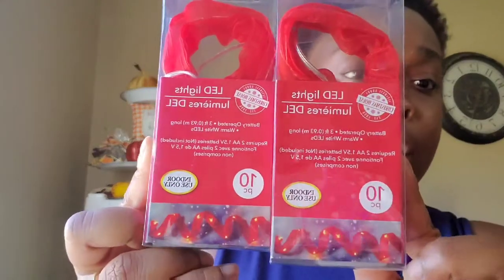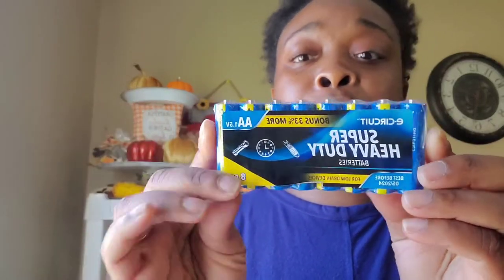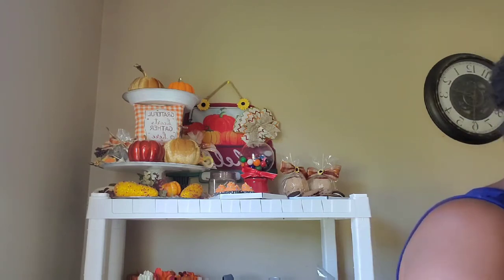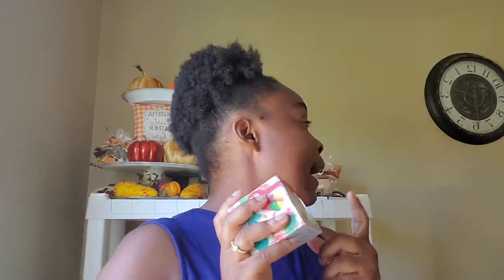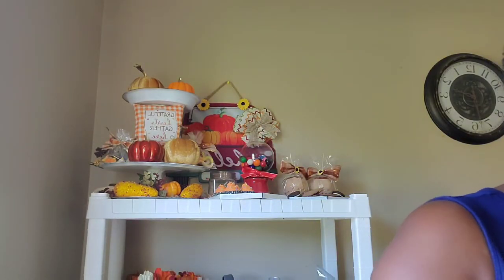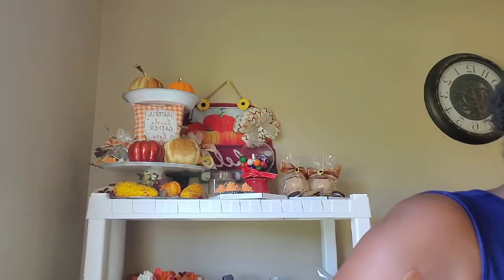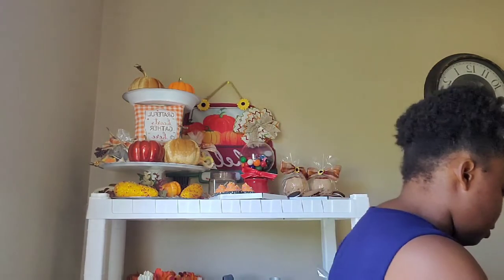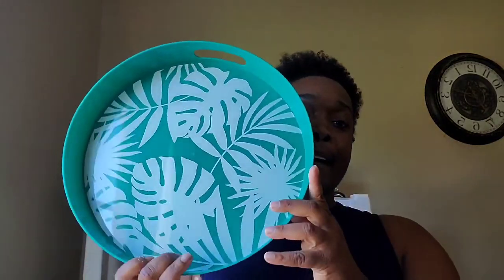Christmas Haul 2021 ~ Christmas Preview 2021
Hey Family,
I Today's  Video I will be giving you a early bird Christmas preview! I Love preparing for Christmas Early!!
This Video Starts my series of Christmas Videos on my channel!!  Enjoy!!